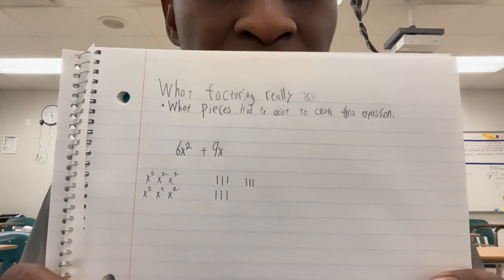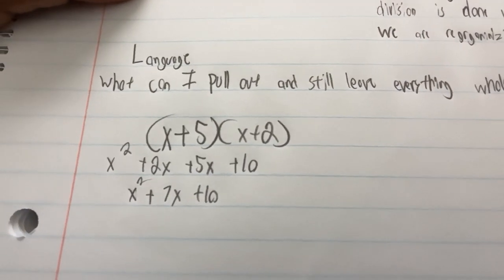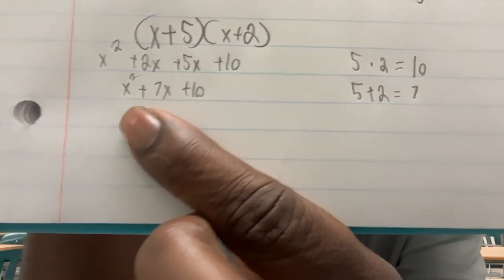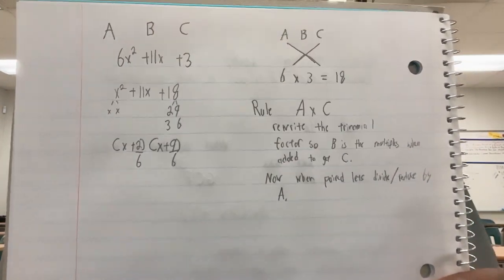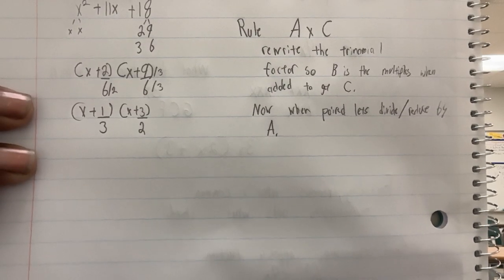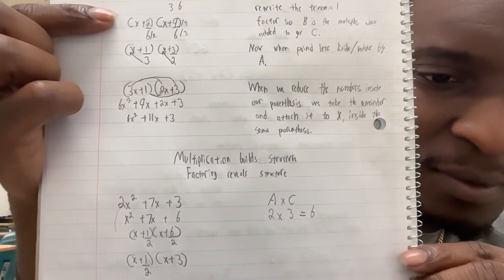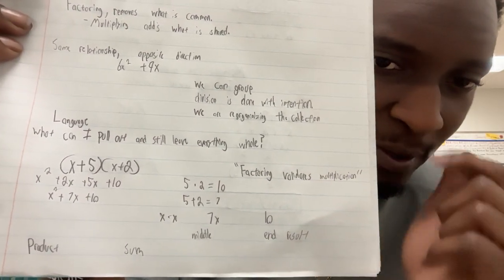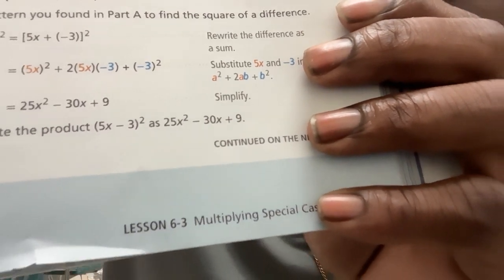Factoring Polynomials the Right Way | The Collection Method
Most students guess when factoring polynomials. This lesson teaches you how to understand structure before solving.

Using the Collection Method and OWNERS Academy thinking, you'll learn how to identify shared identity, recognize generations and factor with clarity, not memorization.